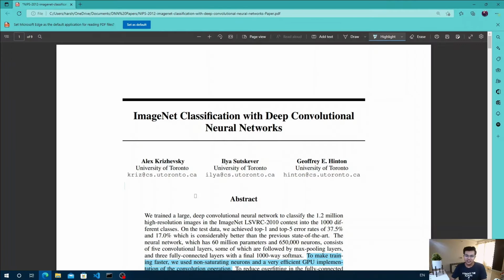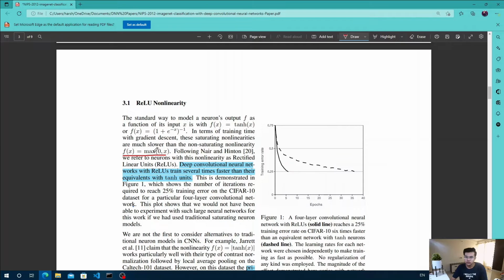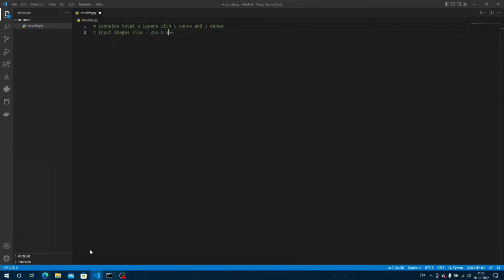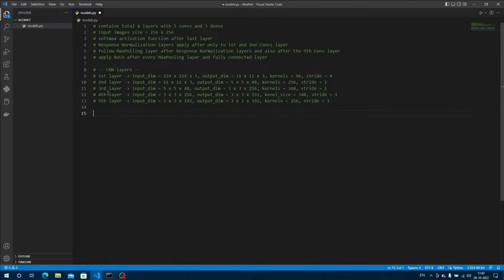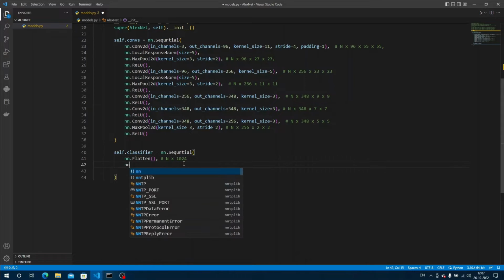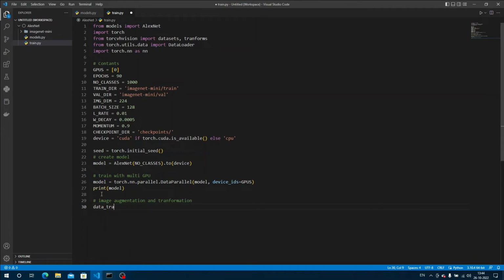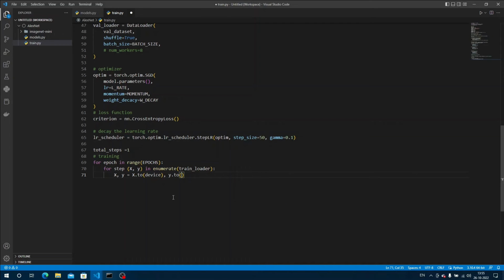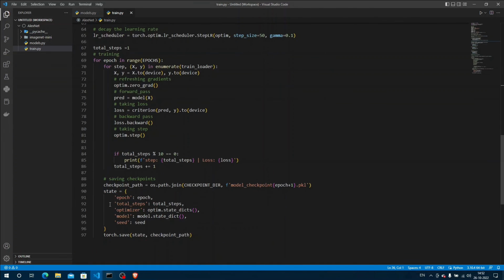AlexNet Implementation using Pytorch | Implement Deep Learning Research Paper